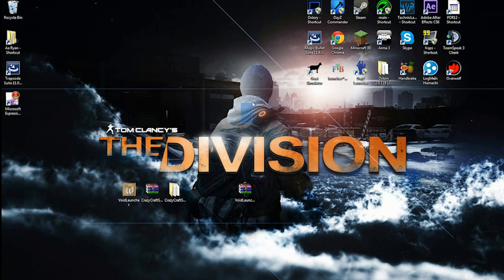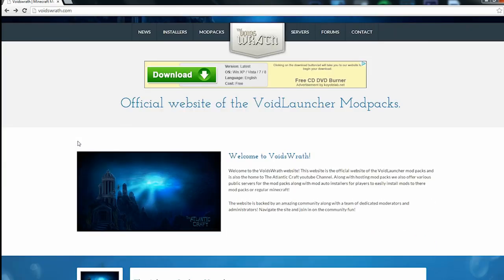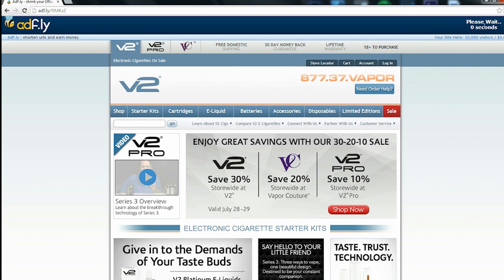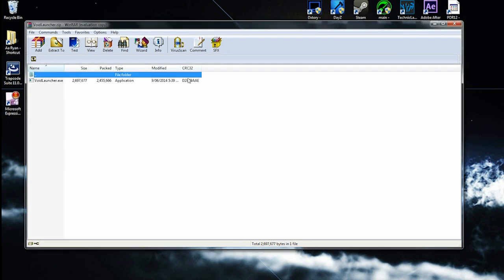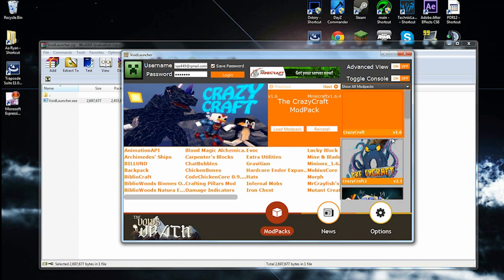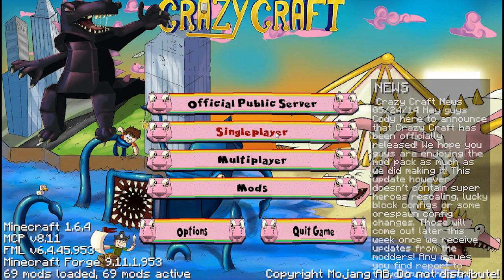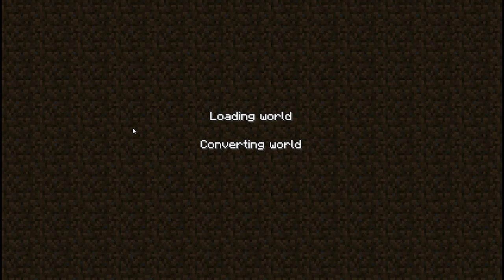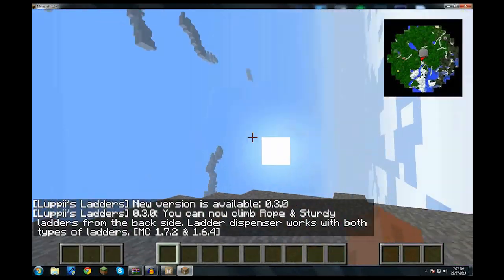How To Install CRAZY CRAFT 2.1 For Minecraft!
Hey Guys,
In this video ill be showing you how to install crazy craft 2.1.
I really hope this tutorial helped and be sure to cheek out our other videos.

I'm sorry if their is a little bit of lag in the video, the program I used to record Google Chrome, isn't the best.

TGMcentral Channel Information:

Hey Guys, This channel is a gaming channel where we will be posting different typed of games and other things, they will be videos from PC, PS3 and PS4. This channel is brought to you by Ryan & Jordan and we love to make YouTube videos, will will try our hardest to post weekly and sometimes post daily or when ever we can during the week as much as we can.

The T.G.M in TGMcentral stands for Tutorials, Gameplay & Montages which is going to be what the majority of the videos are going to be about that we post.

We really hope you guys enjoy our content and like us as individuals as well.

Our goal for the YouTube society is to grow our channel as much as we can while enjoying all the moments possible, we got into the channel just to have fun playing games and making videos for them and we will end it in that way for when that day has to come.

We would like to thank all of you guys for your support and we would really love it if we can grow this channel together and have as much fun as we can.